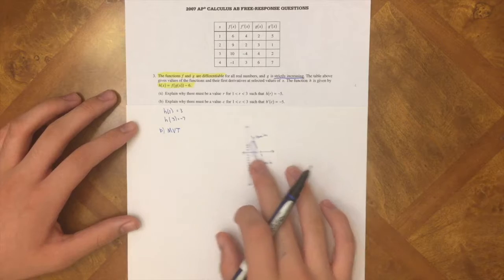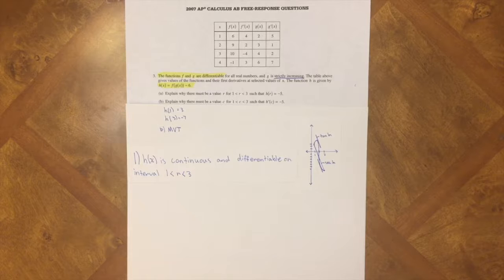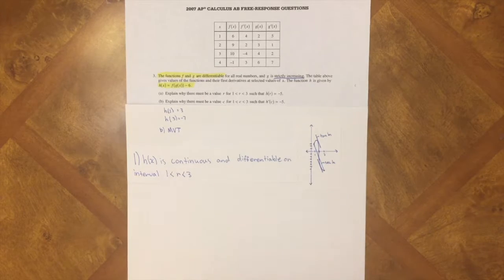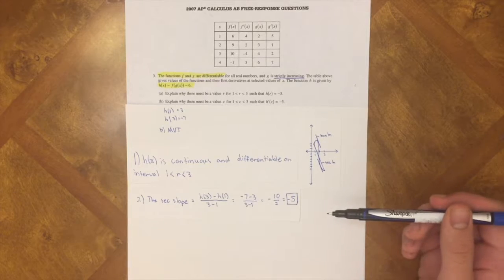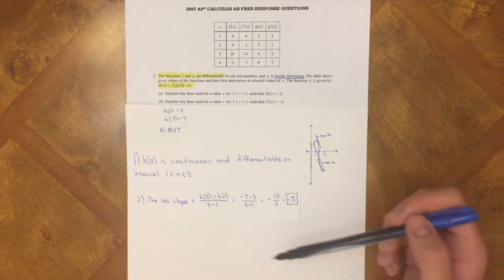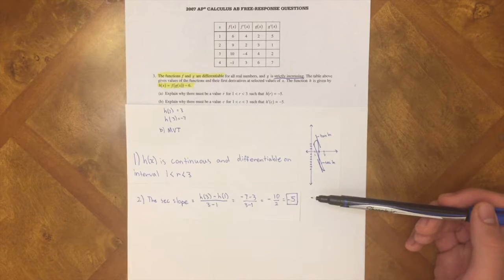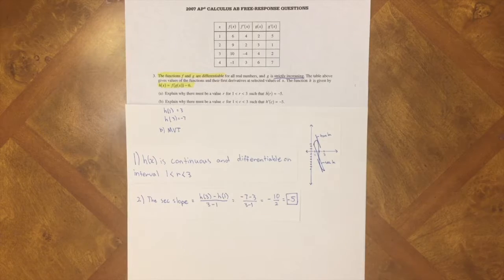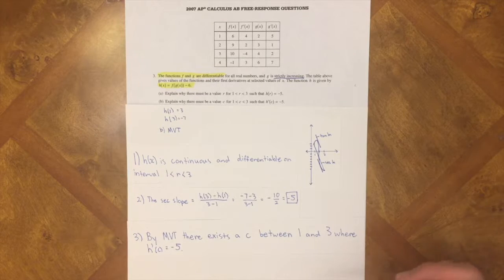Video Project #3 2007 FRQ #3